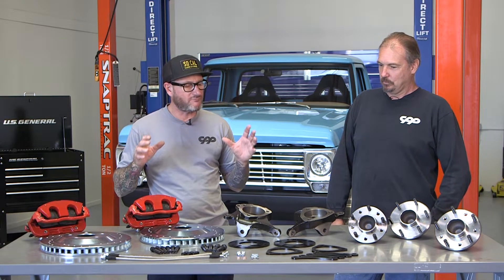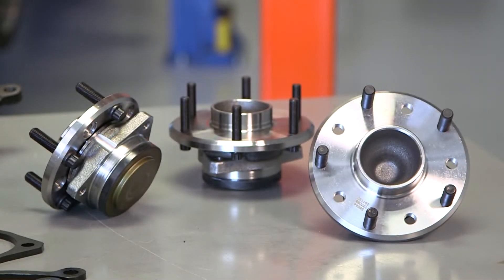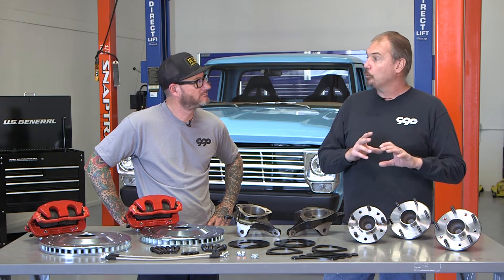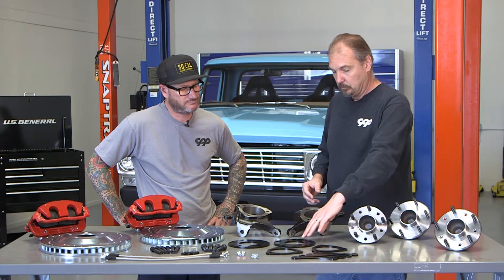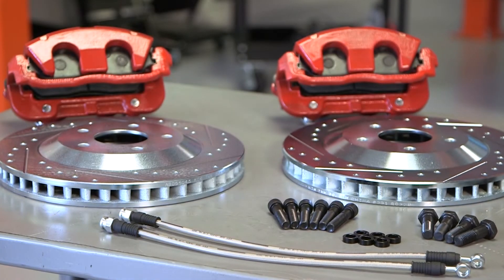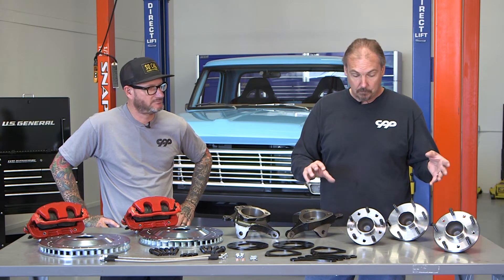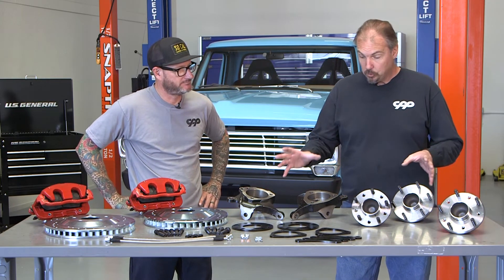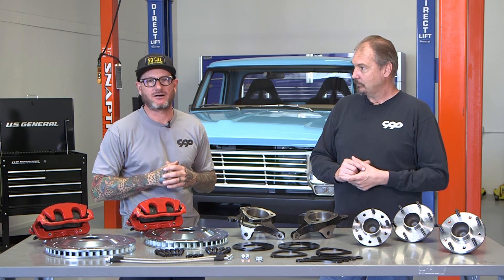Corvette Spindle, Hubs and Brakes for Mustang II Suspension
Jason Scudellari and Danny Nix (CPP Lead Engineer) tell you everything there is to know about CPP's Corvette Style Spindle and Hubs for Mustang II Suspension!